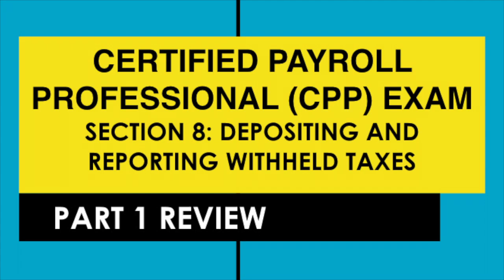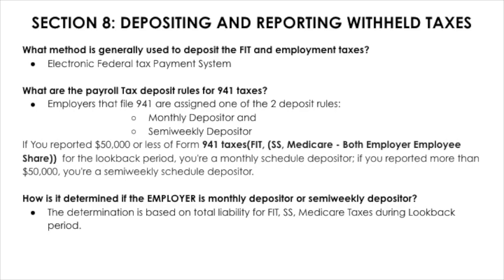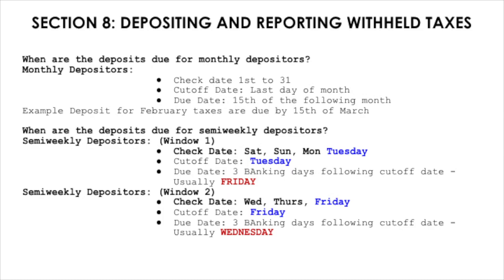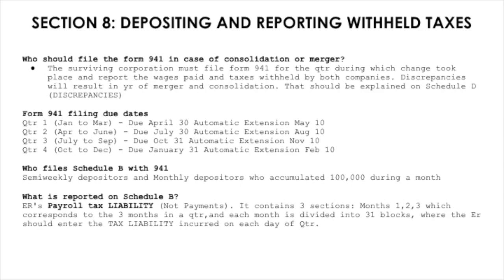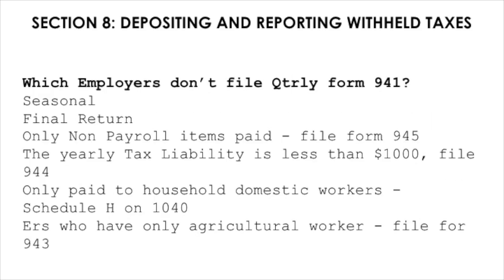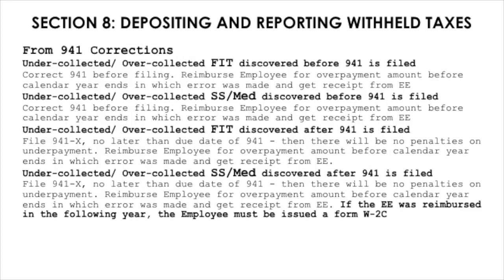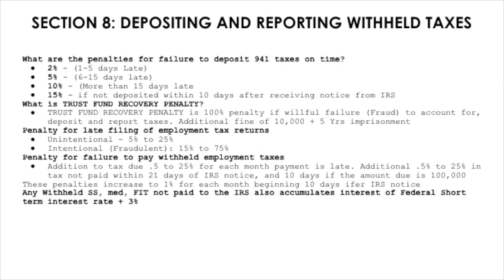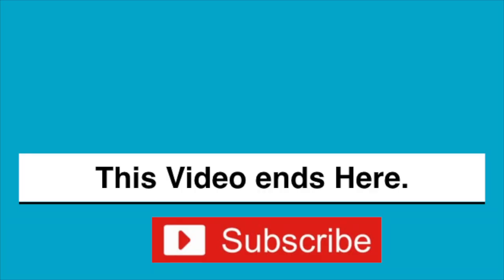CPP Exam Section 8 Depositing and Reporting Withheld Taxes - Part 1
In this Video series, I have put together the material covered in Section 8 of CPP Exam. Videos are divided into different Sections. In these videos I have also shared my mnemonics and tips and tricks to grasp the material. I have explained important exam topics using various examples and practice questions.